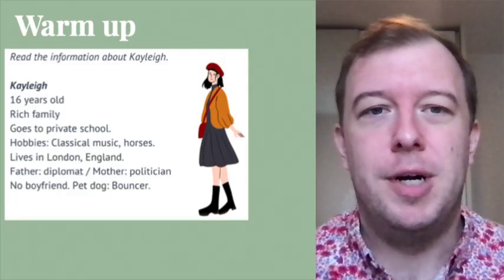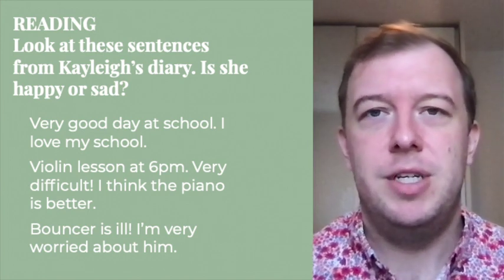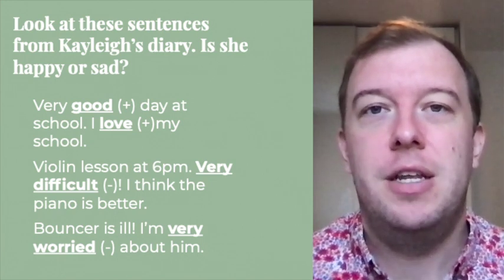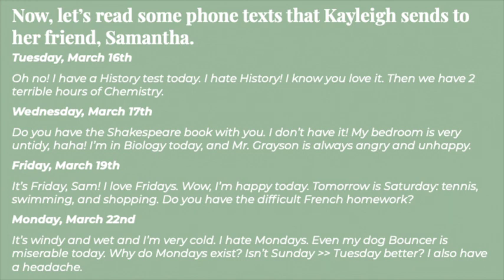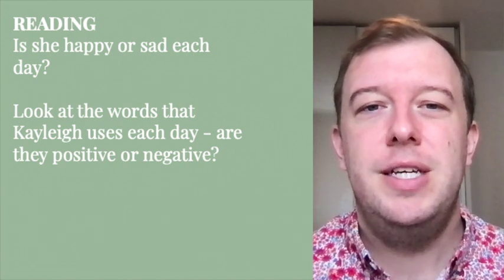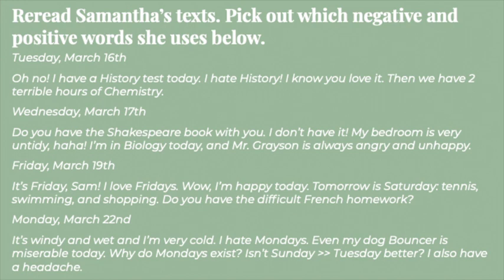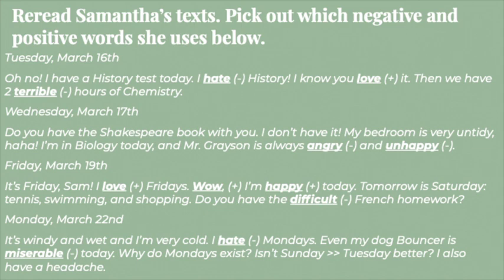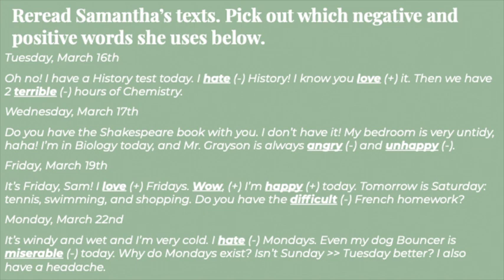Basic English Course - happy / sad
Overview
With Alex and Askademic, you can start speaking English today! Start your language journey and learn English online with this 90-minute course of beginners. Every lesson introduces a new concept, so you can build a stronger foundation and master the basics of English grammar with real-world practice.

Set a foundation in English with Alex Henderson! He will explain some basics of the English language and show you how to apply them to real life! In addition to grammar and vocabulary exercises, he will also help you sound more natural.

Completing this course will help you:
Learn how to use different English articles
Practice asking and answering simple questions.
Study new nouns and basic adjectives.
Practice English reading and speaking.
Who is the course for?
The verb ‘to be’ is a familiar starting place, and this knowledge applies in a variety of different settings. Alex will teach you the difference between ‘is’ and ‘are’ with a clear, concise description of English articles. Put your learning to the test with guided reading practice, simple practice questions, and several new words.

Grammar and vocabulary are the bridge that will connect you to the ability to speak and convey ideas in English. If you’re a beginner, it’s very important to lay a foundation of basic grammar rules and vocabulary.

Learn how to use different articles in the English language, as well as basic English vocabulary.